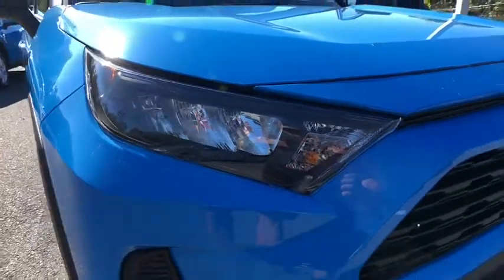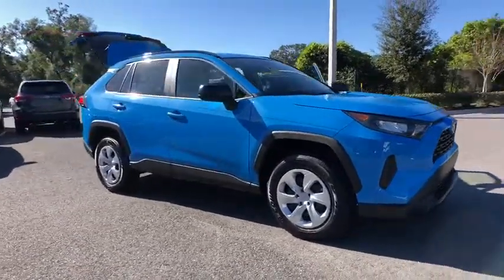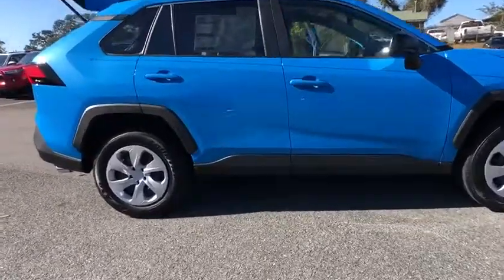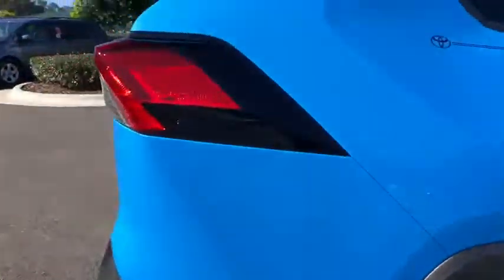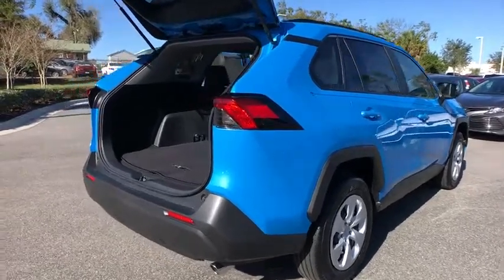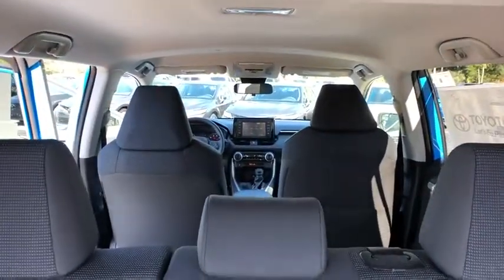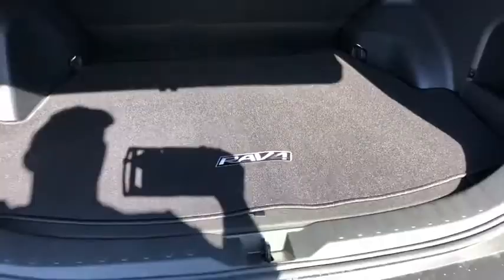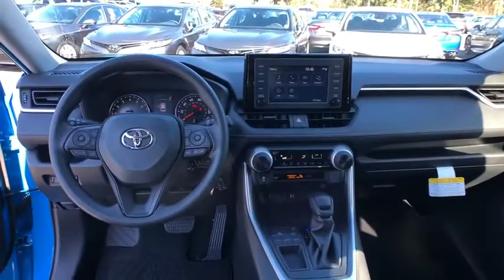2019 Toyota RAV4 Longwood, Orlando, Lake Mary, Sanford, Daytona Beach, FL MKD004946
Blue New 2019 Toyota RAV4 available in Longwood, Florida at Parks Toyota. Servicing the Orlando, Lake Mary, Sanford, Daytona Beach, FL area.

Parks Toyota
1701 South Woodland Boulevard